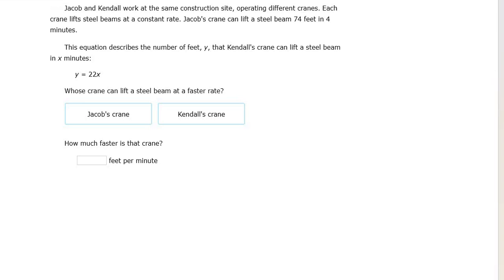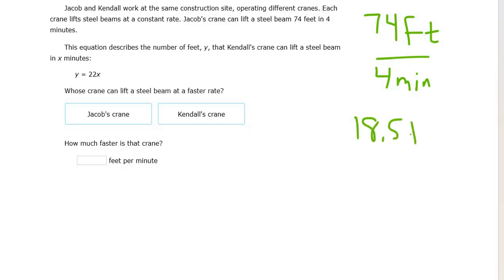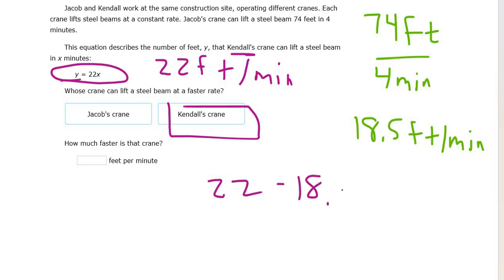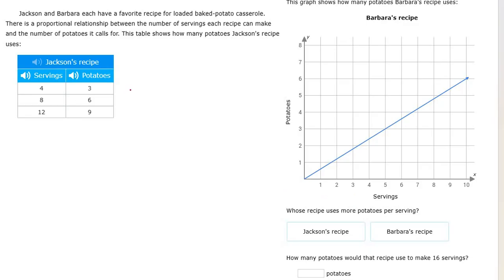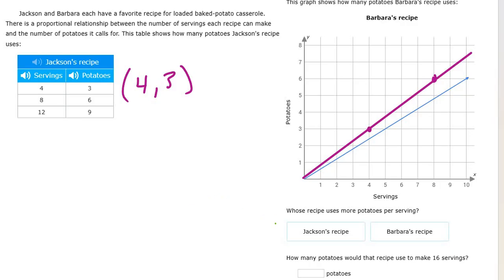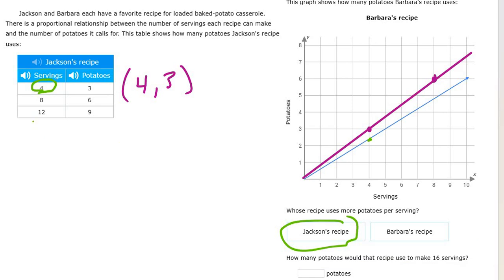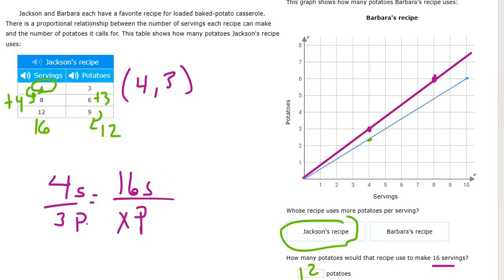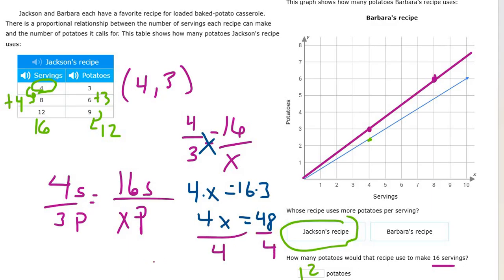X 12 Compare proportional relationships represented in different ways